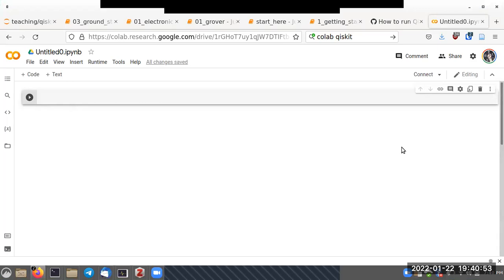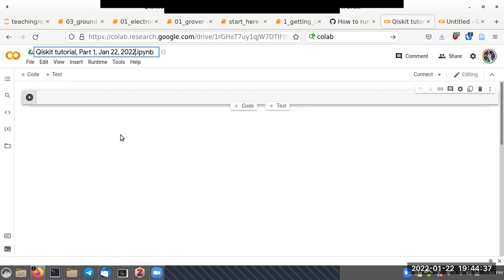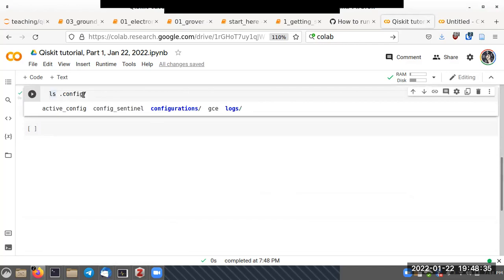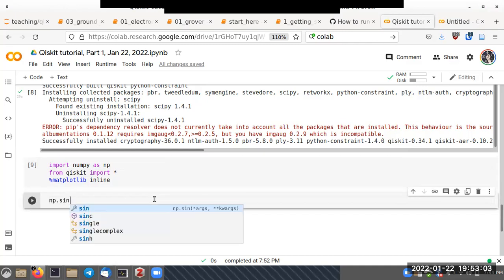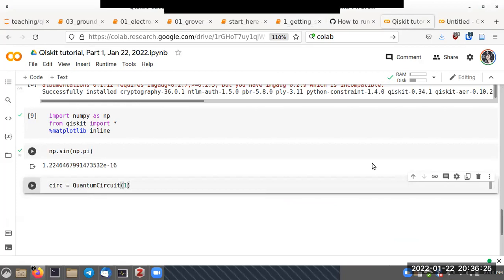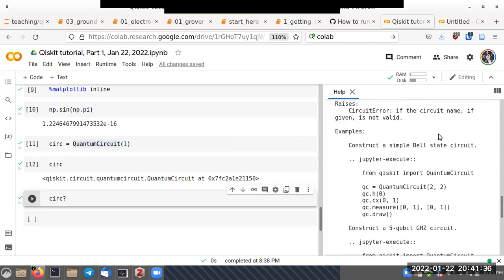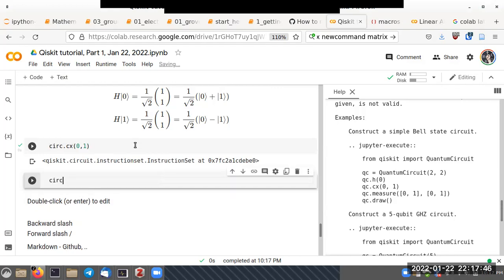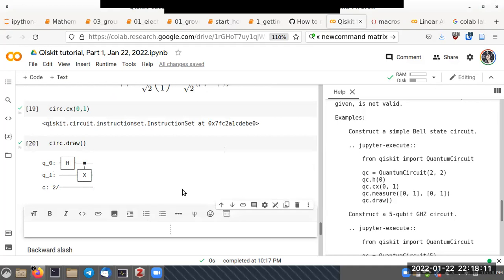Quantum Computing with Qiskit, Part 1 - Introduction to Colab Notebooks and Qiskit, Jan 22, 2022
This video provides an introduction to the Google Colab(oratory) notebooks where one can do Python programming without needing to install any software - other than a browser - on your local machine. I explain how to install the qiskit python package and show how to construct a Bell state using qiskit. Along the way I provide very brief introductions to:

a. linux shell commands
b. writing math with LaTeX, and
c. markdown formatting language.